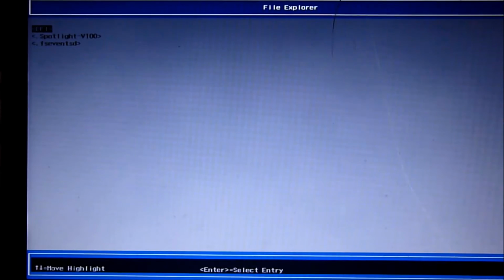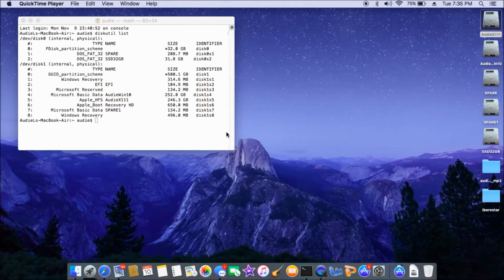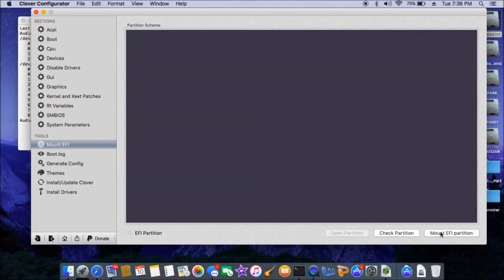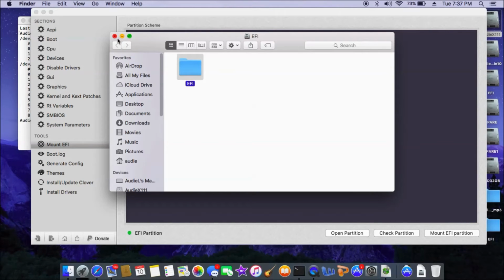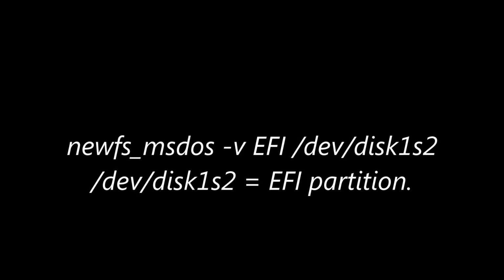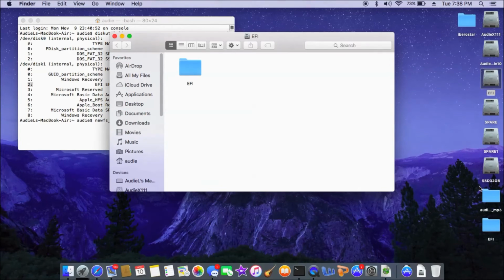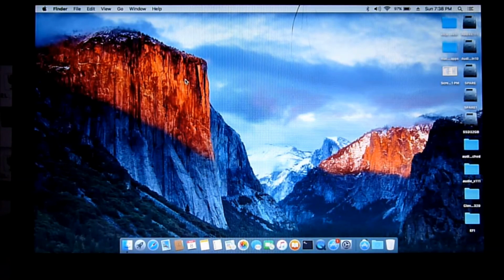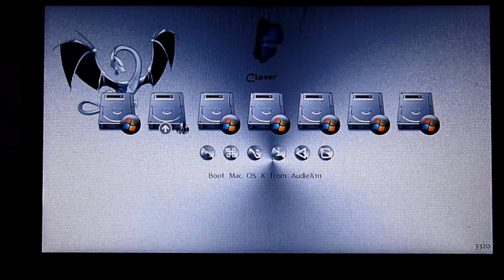How To Fix EFI Partition For Dual Booting With Clover Bootloader